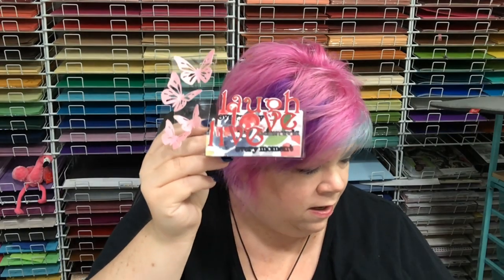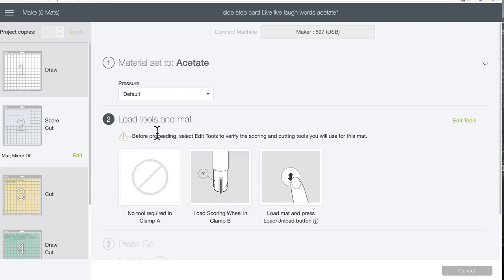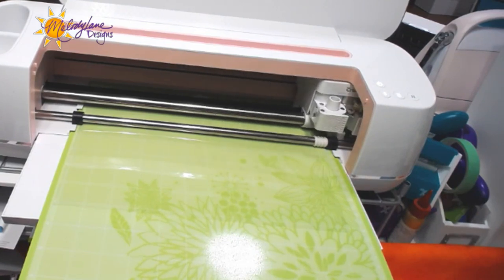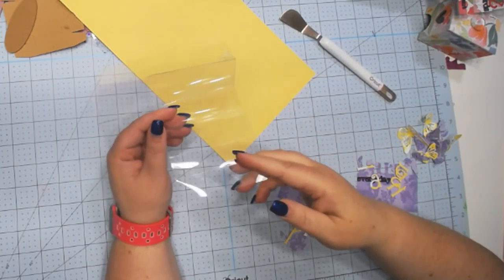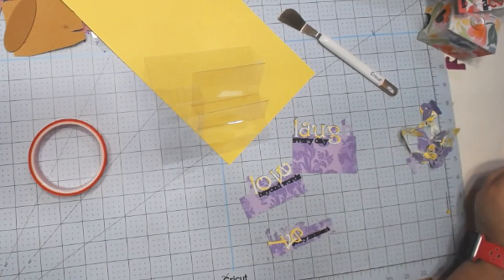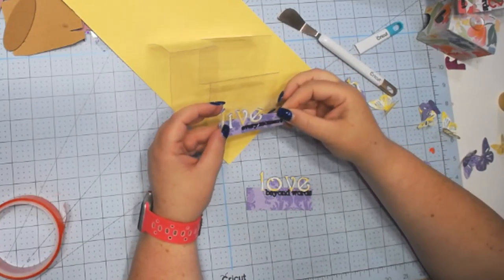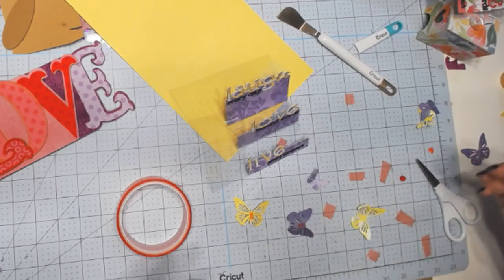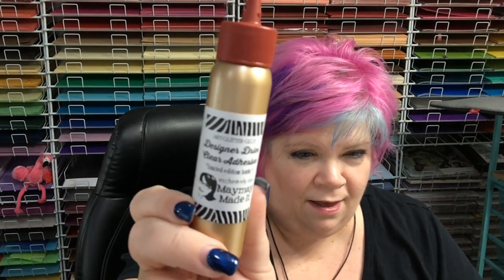Step Card - Live Love Laugh Acetate card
TIMESTAMPS
00:00 Welcome
4:40 Showing today's project
7:55 Showing the project in Design Space
8:22 Loading the mat with acetate
10:05 Changing the quick swap housing and loading it into the machine
10:50 Cutting and scoring the acetate
21:00 Assembling the layers to apply to the acetate
27:50 Applying the decorative layers to the card base
36:40 Finished project and answering questions